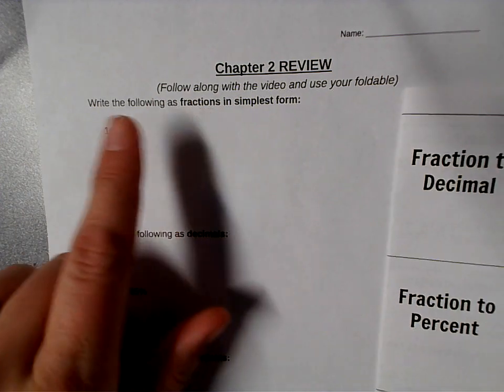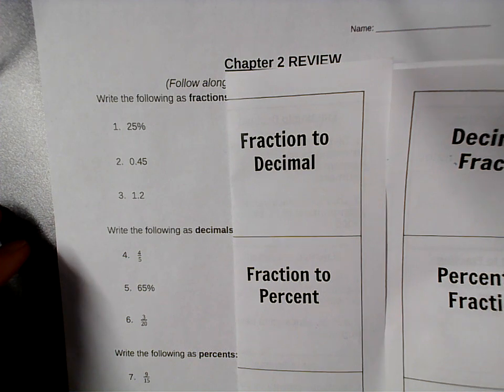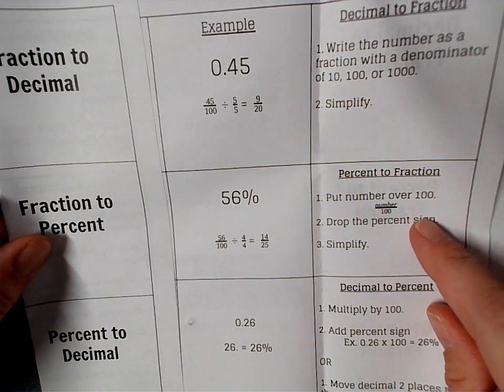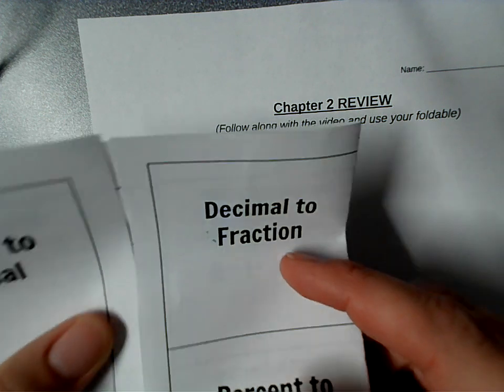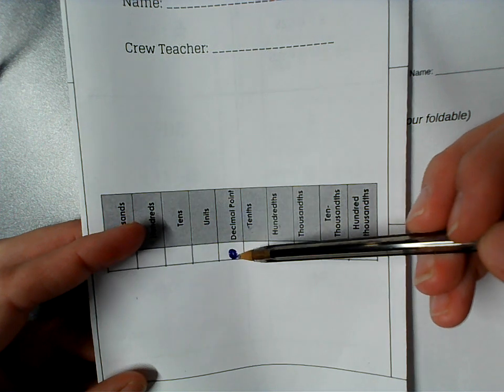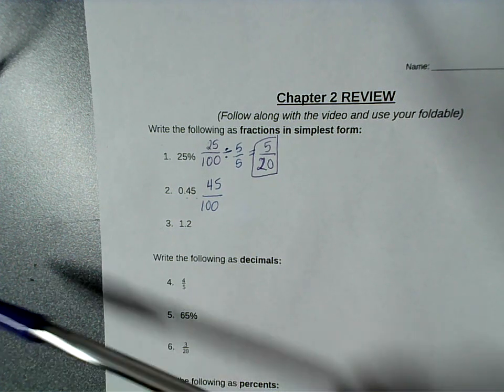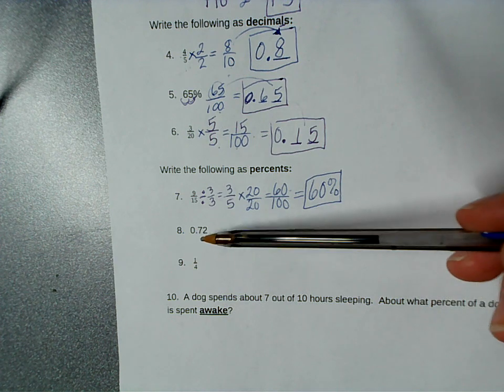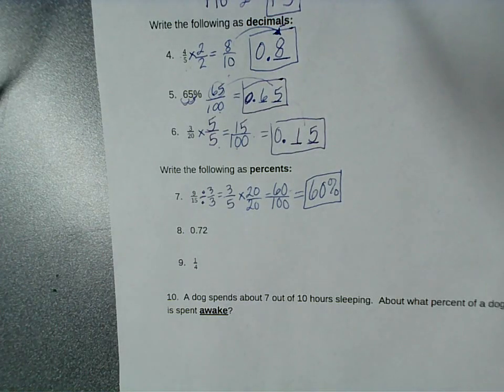Chapter 2 Review wkst